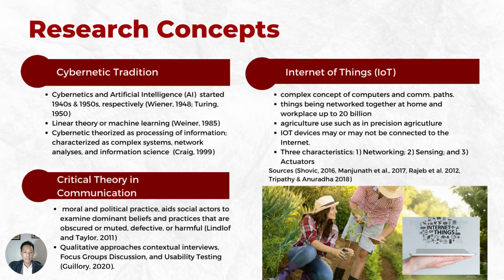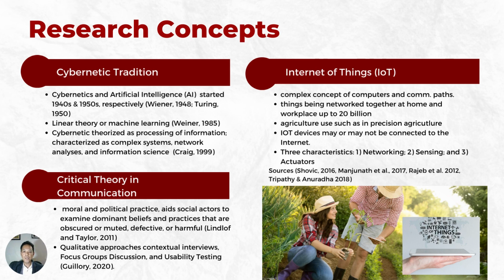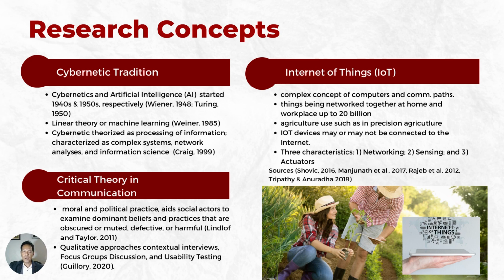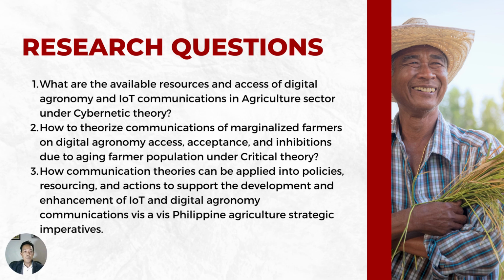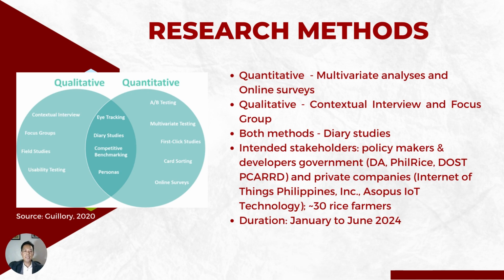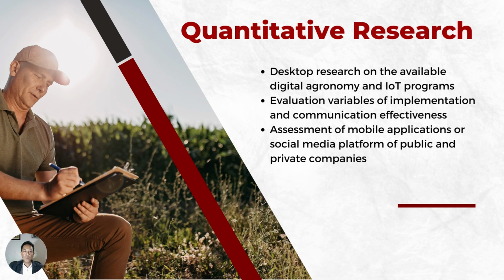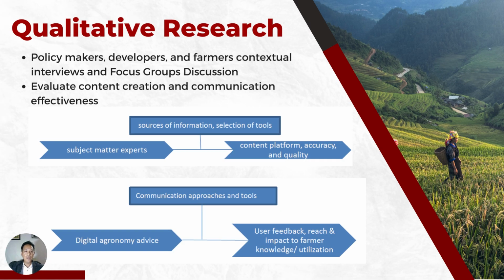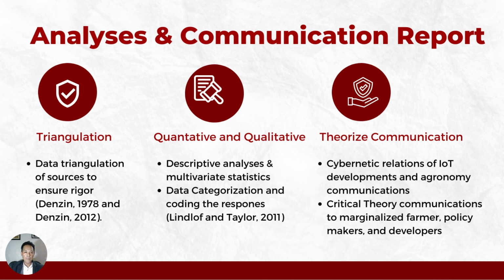COMM 399 IoT in Agriculture under Cybernetic and Critical Theories in Communication Research